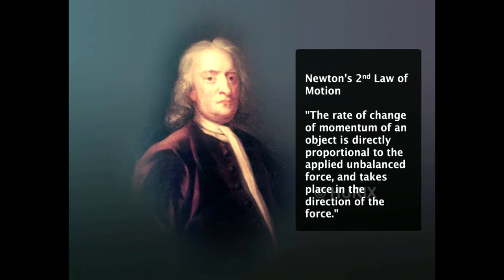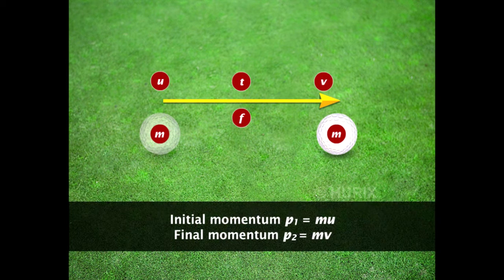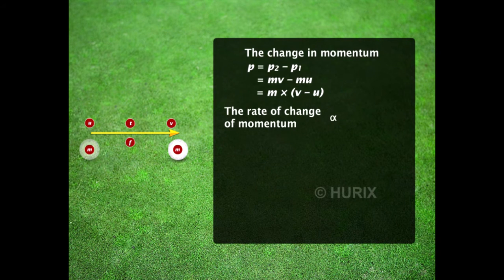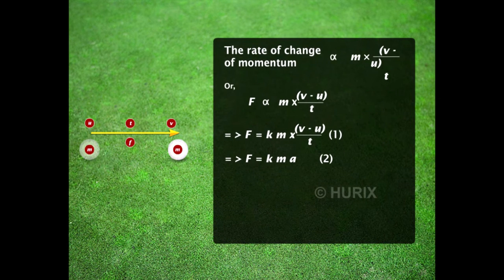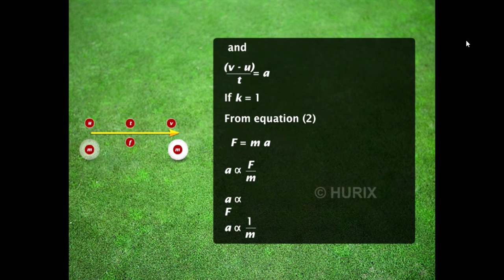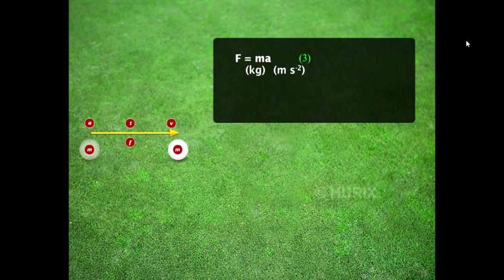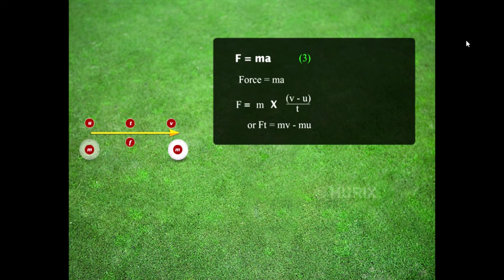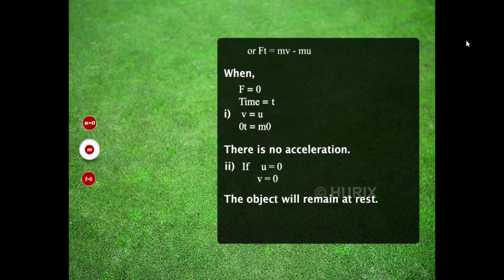Force-Newton's second law, part-2